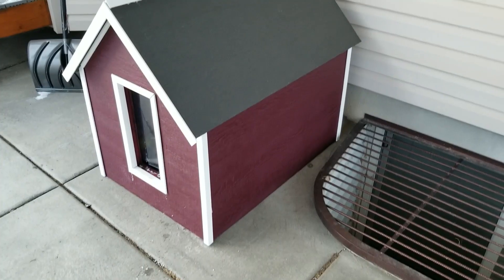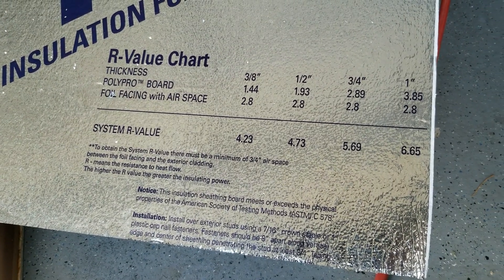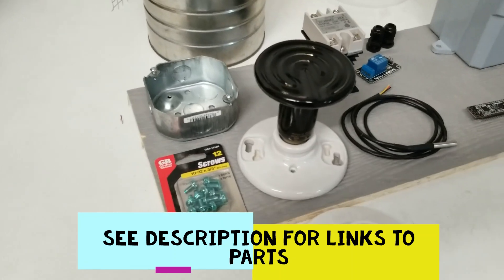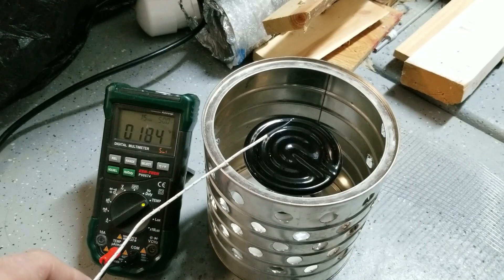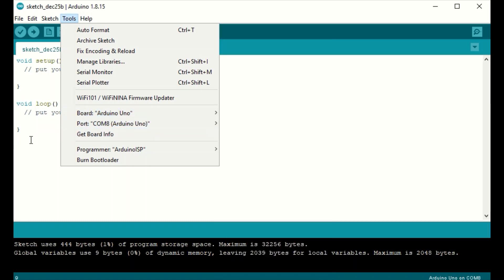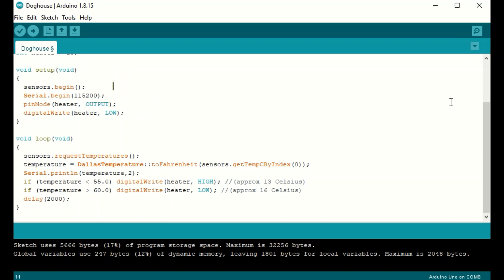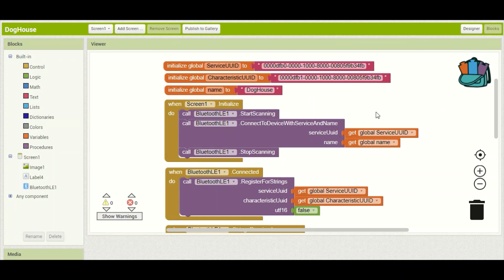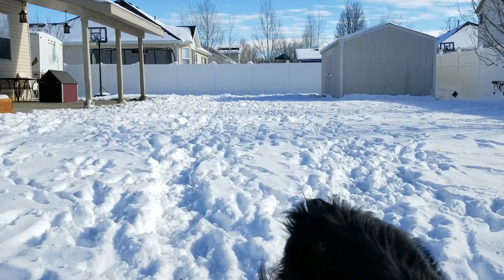Arduino Controlled Dog House Heater with Bluetooth Display for Android Smart Phone MIT APP Inventor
Find Science Fun Innovations, LLC on Facebook @sciencefun4u.

In this video tutorial, I show how I made an insulated dog house with a built in Arduino controlled heater. I also show how I use Bluetooth Low Energy (BLE) to display the doghouse temperature on my Android phone using MIT APP Inventor.

This video uses a Bluno Nano BLE because of its Bluetooth capability, but a regular Arduino Uno or Nano would work as well if you do not care about the Android App feature.

The source code for both the Arduino and the MIT App Inventor project file are available

Simple Deluxe 150W Reptile Heat Bulb 2-Pack Ceramic Heat Emitter Lamp Heater Light for Lizard Turtle Snake Pet Chicken Coop Brooder, No Light No Harm, Black

StarTech.com 10 Ft Power Cord with 125 Volts at 13 Amps - 16 AWG Power Extension Cable Cord - NEMA 5-15R to NEMA 5-15P (PAC10110)

V TELESKY 5 Pack 3.3Ft DS18B20 Waterproof Temperature Sensor with Digital Thermal Stainless Steel Tube Probe

TWTADE SSR-25 DA 25A 3-32V DC / 24-380V AC Solid State Relay + Heat Sink

GE, White, Keyless Medium Base Porcelain Lampholder, Mount on 3-1/4” or 4” Box, UL Listed, 18304, 1 Pack

Bluno Nano - Arduino Nano Compatible - Bluetooth 4.0